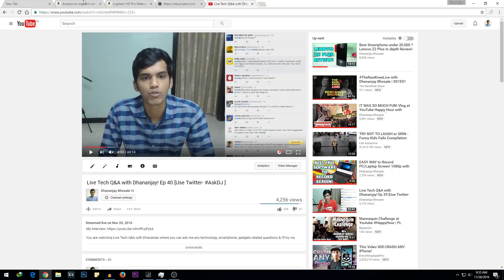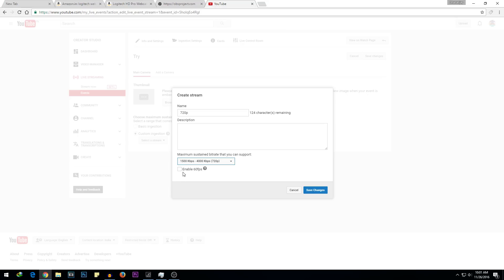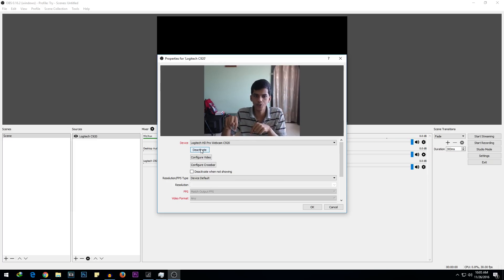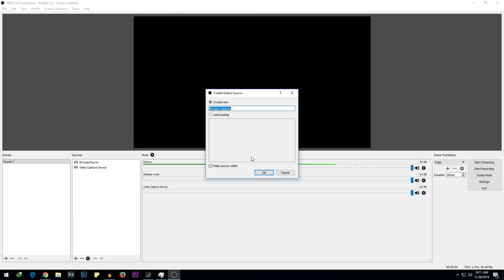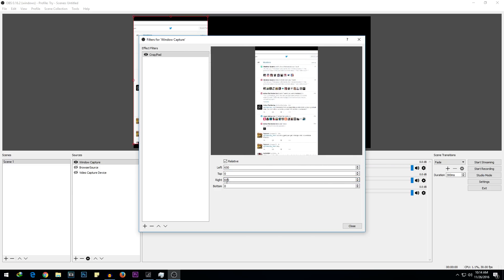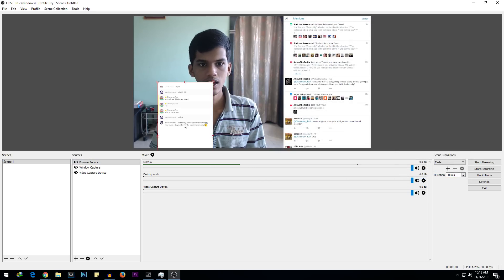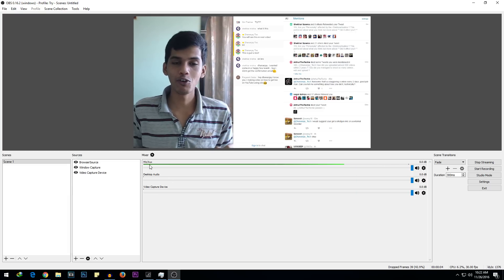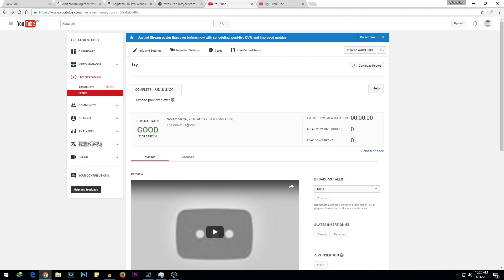Live Streaming on YouTube with OBS & YouTube Chat on screen! Detailed Tutorial!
Logitech HD Pro Webcam C920
Logitech Cameras
★ Google Plus - Who cares lol